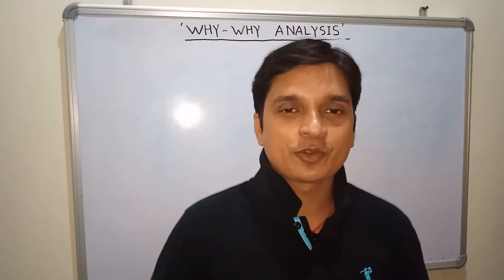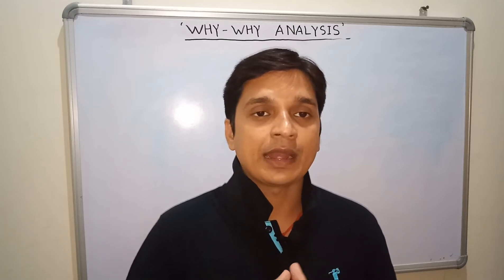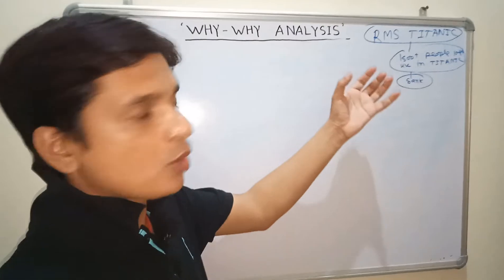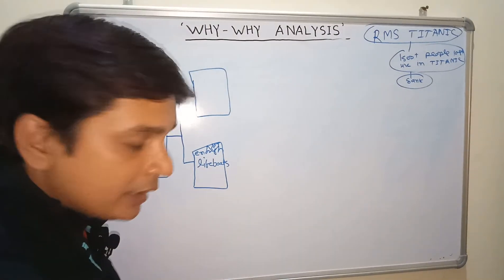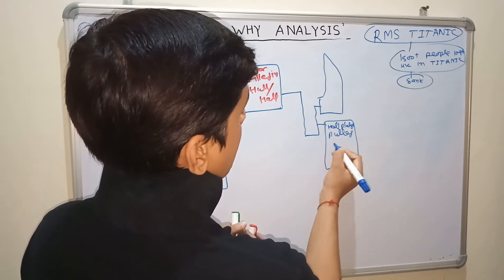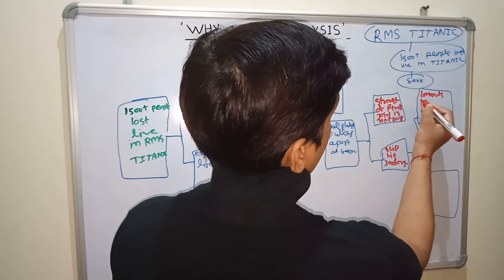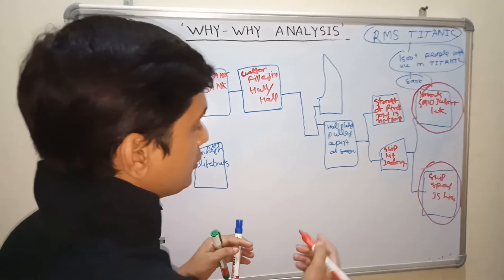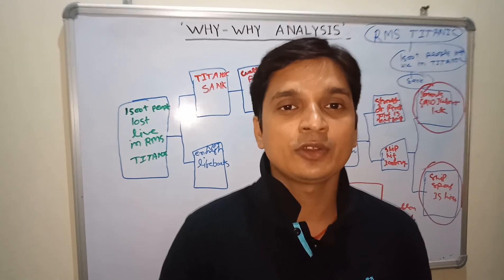Why Why Analysis?-Root cause analysis, Example-Titanic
What is Why- Why analysis?
The 5Why technique is a simple and effective tool for solving problems .Its primary goal is to find the exact reason that causes a given problem by asking a sequence of why question.

The technique was originally developed bt Sakichi Toyoda and was used within the Toyota Moter corporation during the evolution of its manufacturing methodology .

Golden rules of performing 5 Whys
1. Use paper or Whiteboard instead of computer.
2. Write down the